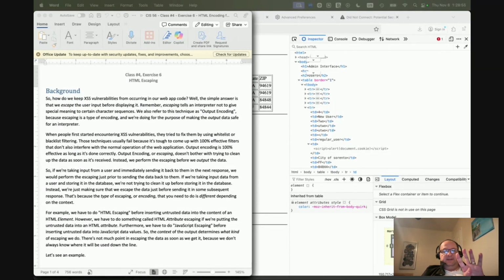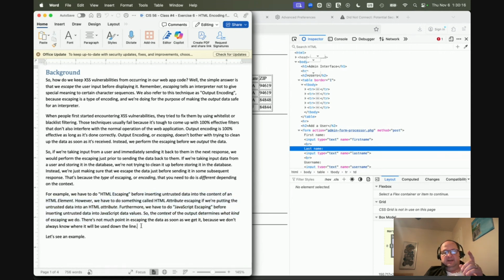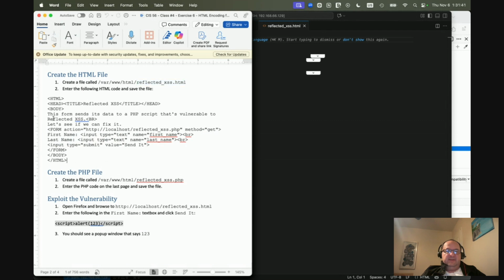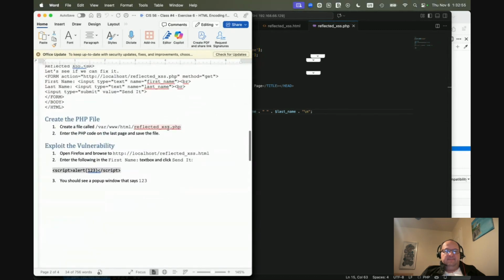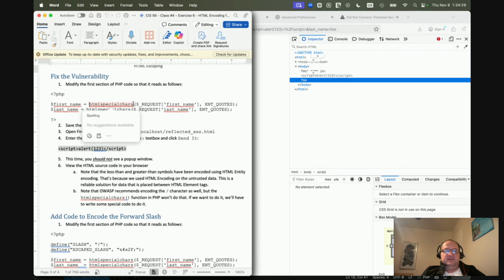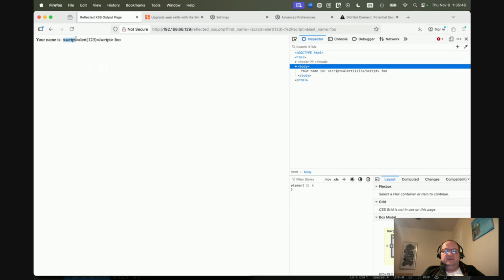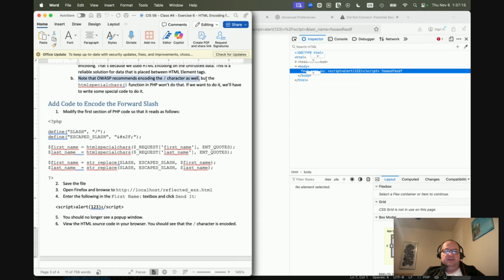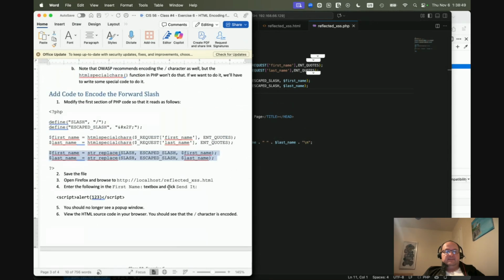Class 4 Exercise 6